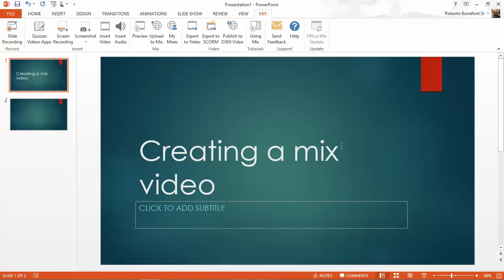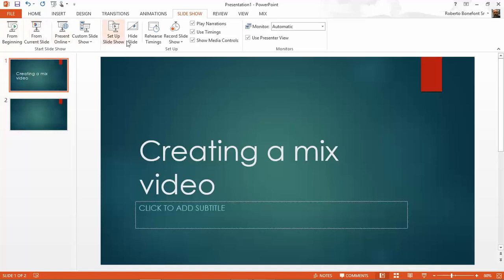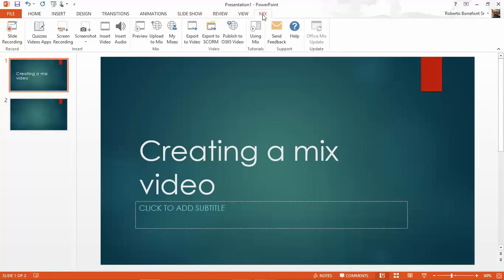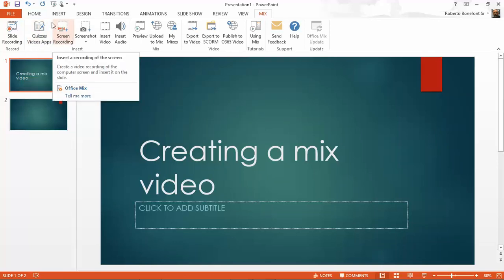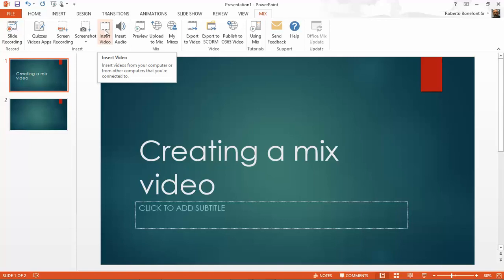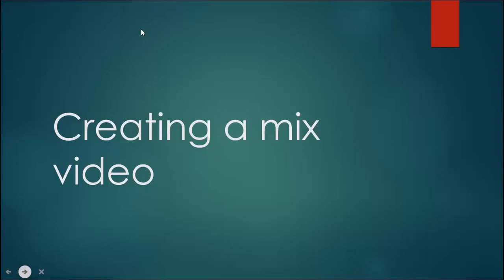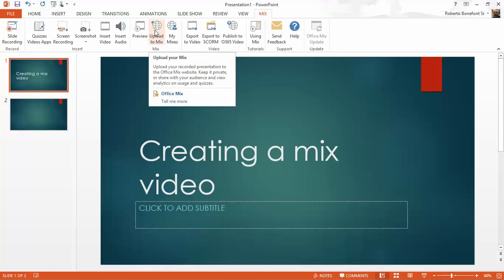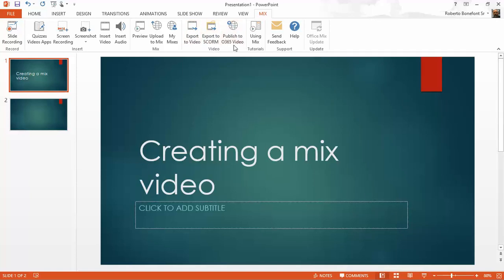how to use office mix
short video on how to use office mix.